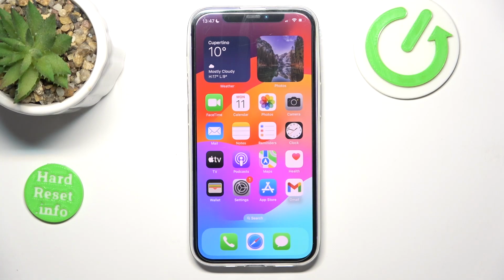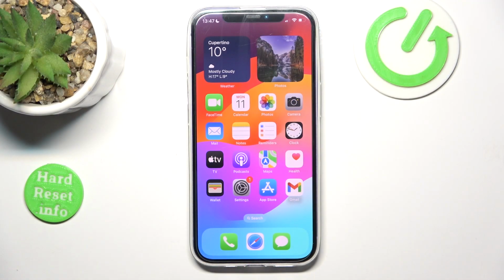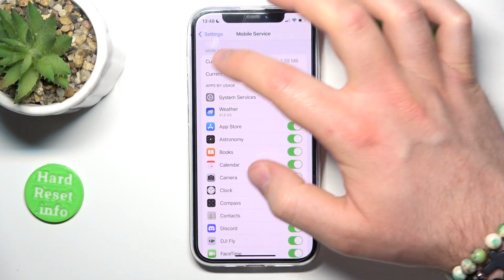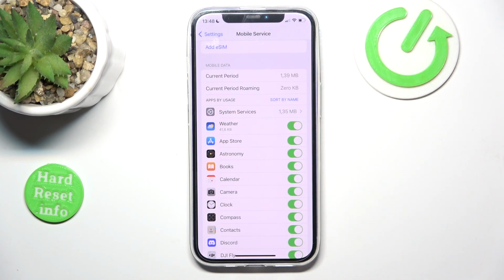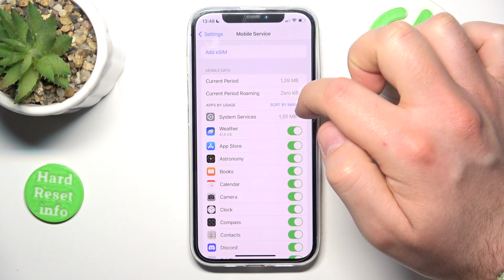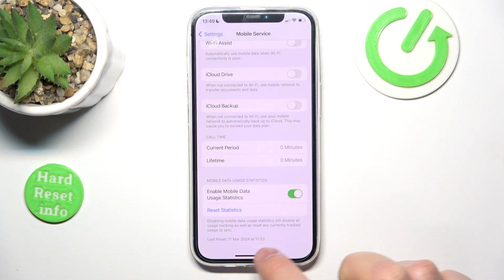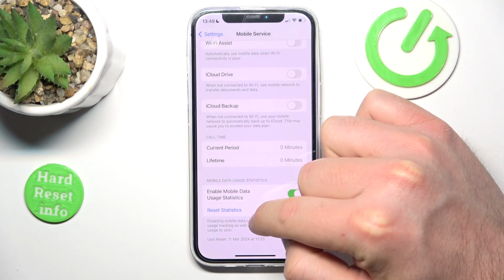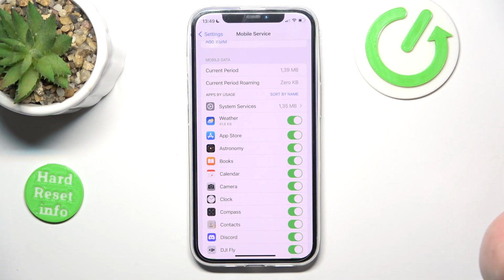How to Check Data Usage on iPhone?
Find out more:
Learn how to easily check your data usage on your iPhone with this straightforward tutorial. Monitoring your data usage is important to avoid overage charges and stay within your data plan limits. In this tutorial, we'll show you step-by-step how to access your data usage information directly on your iPhone, so you can keep track of how much data you've used and adjust your usage accordingly.

Why is it important to check data usage on my iPhone?
Can checking data usage help me avoid exceeding my data plan limits?
How do I access my data usage information on my iPhone?
Is there a specific app or setting I need to use to check data usage on my iPhone?
Can I monitor data usage for both Wi-Fi and cellular connections on my iPhone?